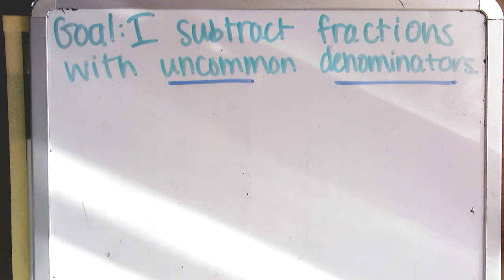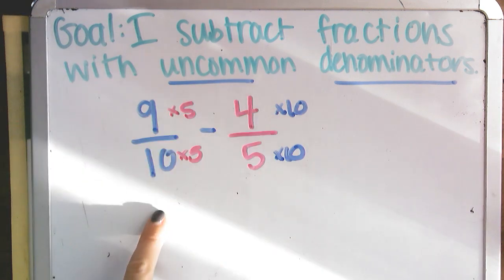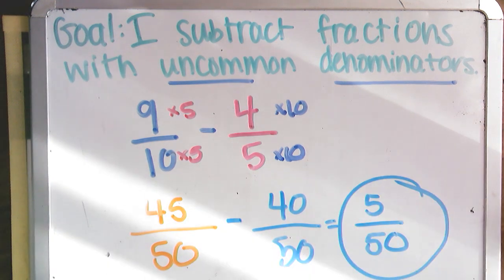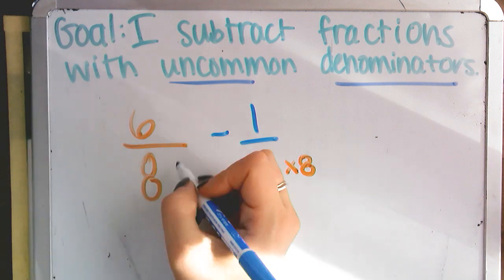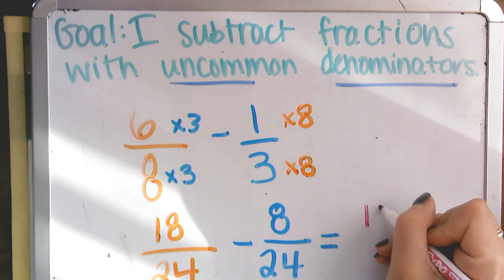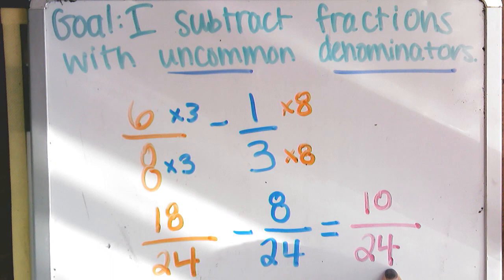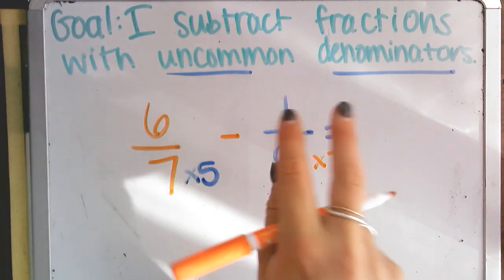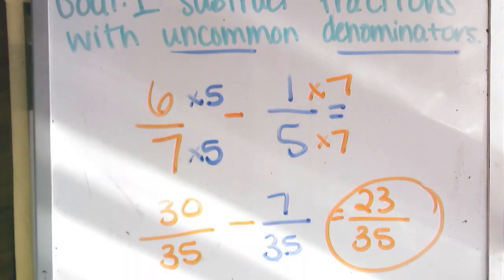Subtracting Uncommon Denominator (2)